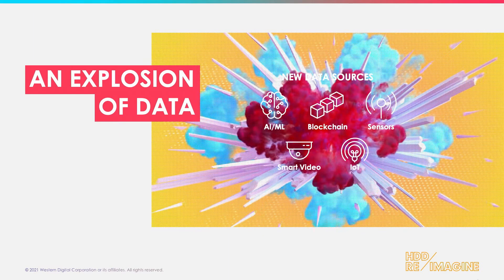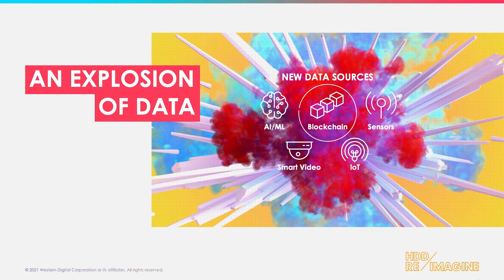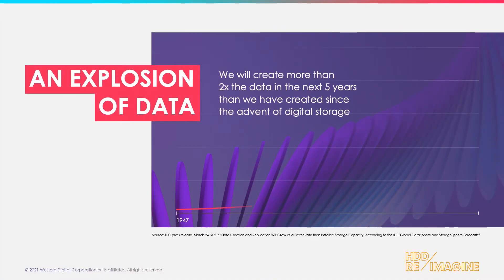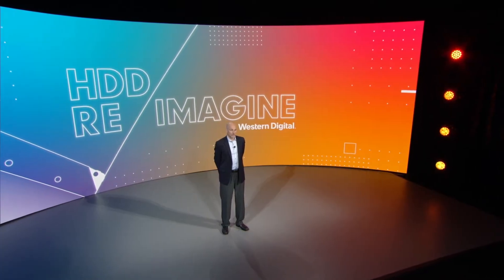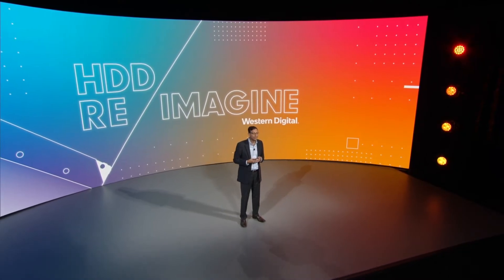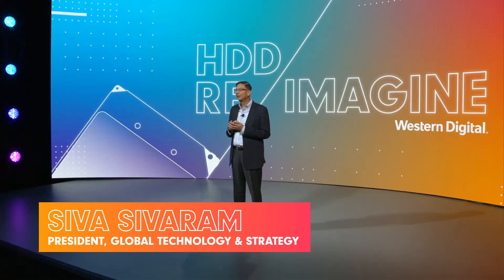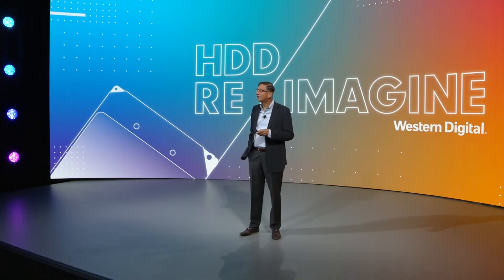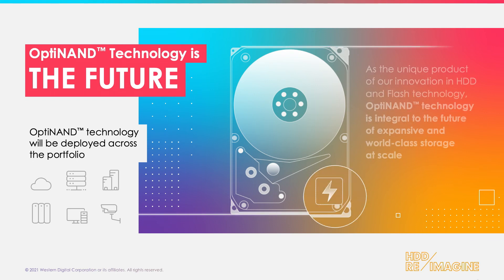HDD: Reimagined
To meet increasing demand for digital storage, Western Digital created a flash-enhanced drive architecture called OptiNAND that will improve performance, reliability, and increase capacity.

Hear Western Digital leaders Ashley Gorakhpurwalla, executive vice president and general manager of the HDD business, and Siva Sivaram, president of global technology and strategy discuss how this new technology platform works and the benefits it will bring for customers.